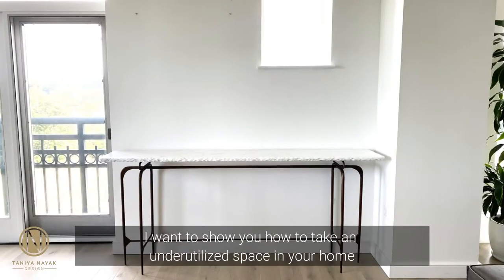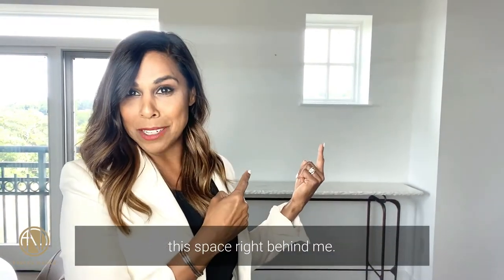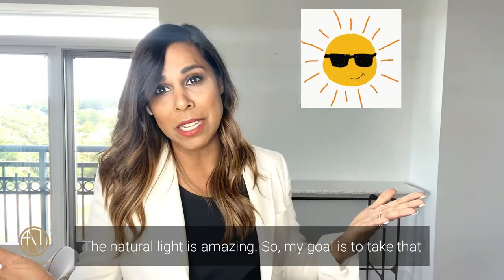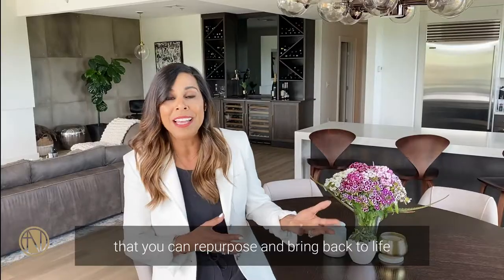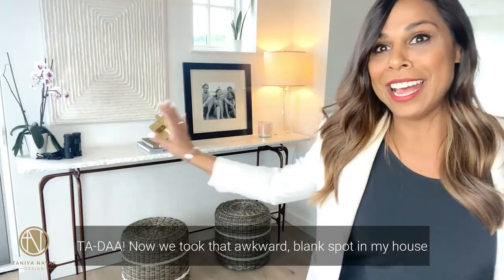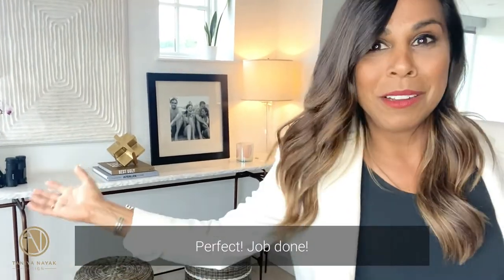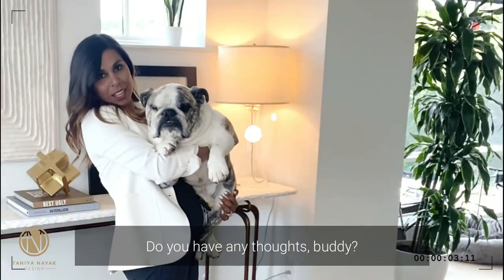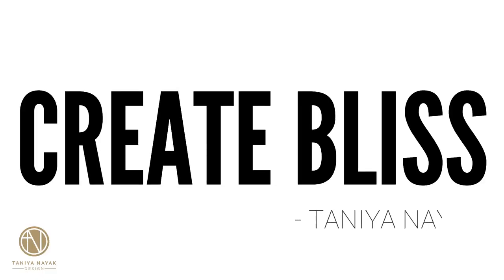Awkward to Unforgettable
I want to show you how to take an underutilized space in your home and turn it into an unforgettable moment!